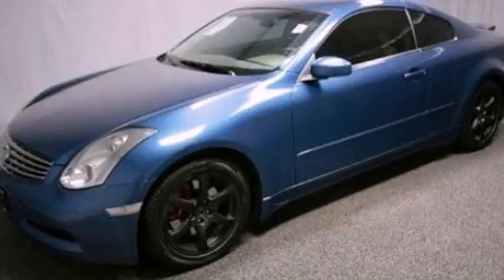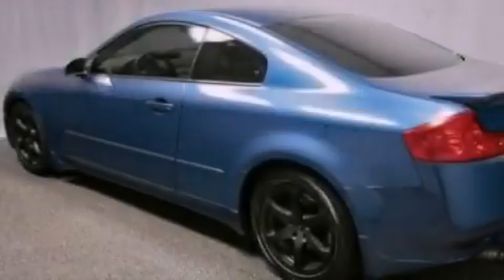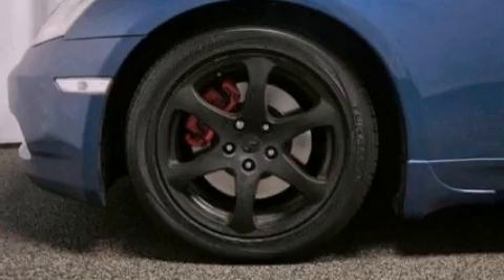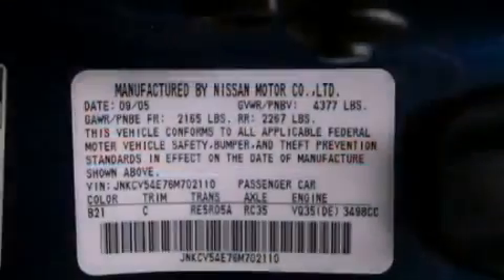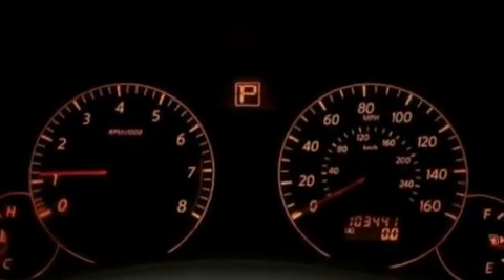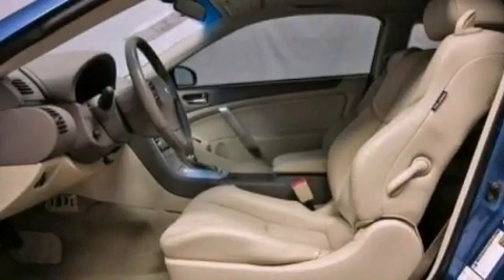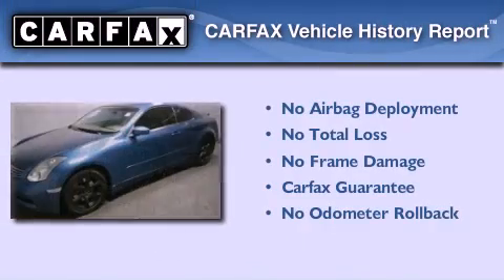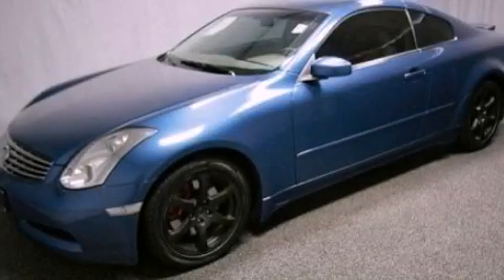2006 Westmont IL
Year : 2006
 Make :
 Model :
 Engine : 3.5L V6
 Trans . : Automatic
 Exterior : Blue
 Miles : 103,113
 Interior : Gray
 McGrath Acura of Westmont